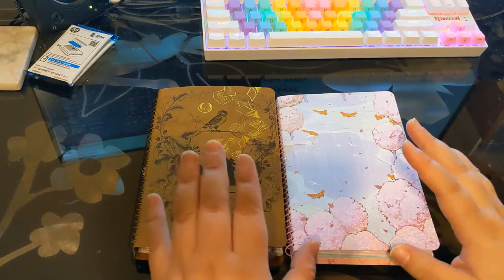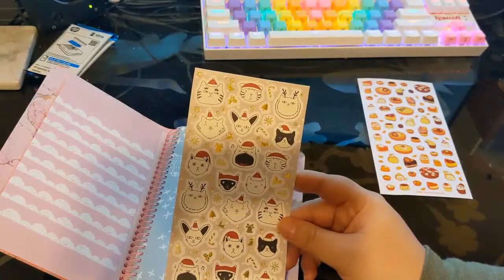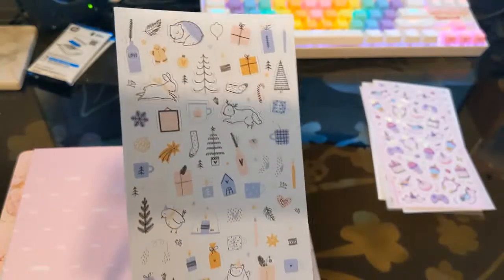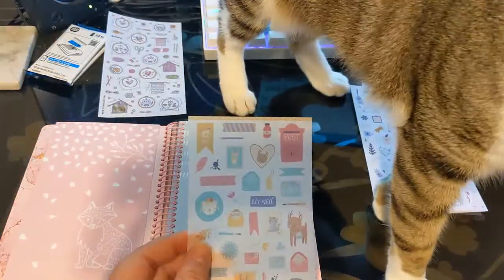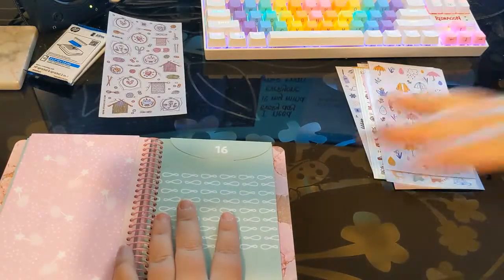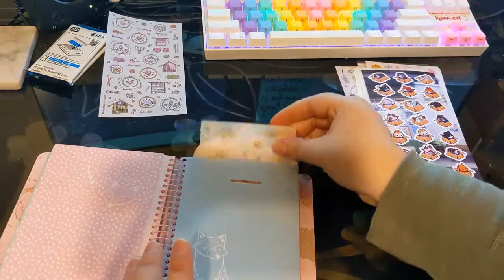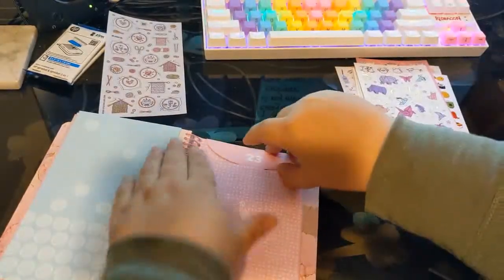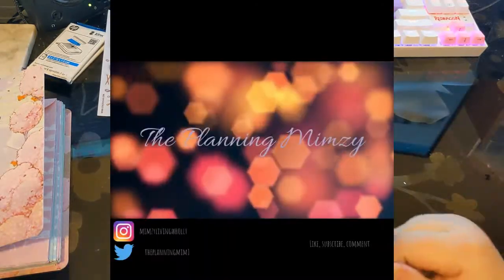Cute Stickii Advent Calendar unboxing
Hello! Today I am unboxing the Cute Stickii Club Advent Calendar in part 1 of a three day series! I hope you enjoy!

Uncommon Plans

Intro graphic created in Canva

1. Instagram: mimzylivingwholly
2. Twitter: theplanningmim1
3. Tik Tok: mimzy0218